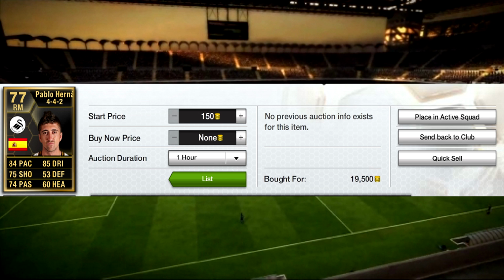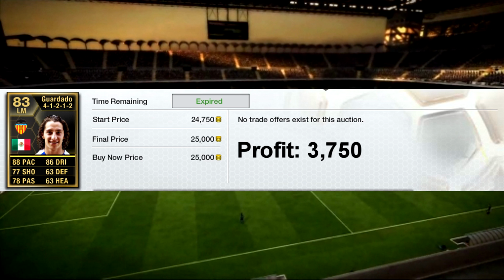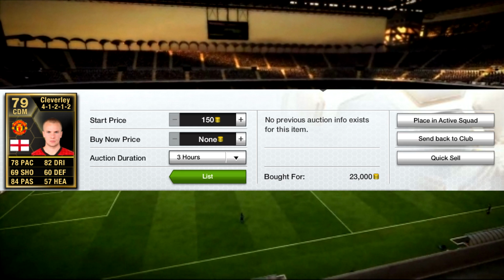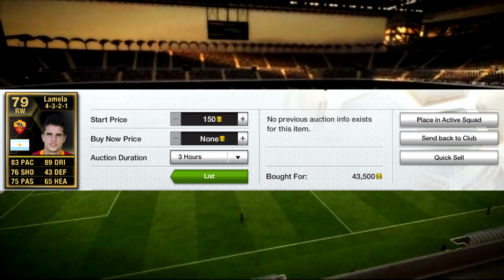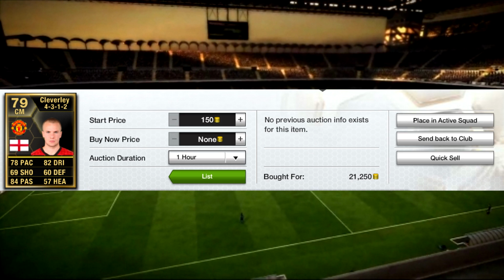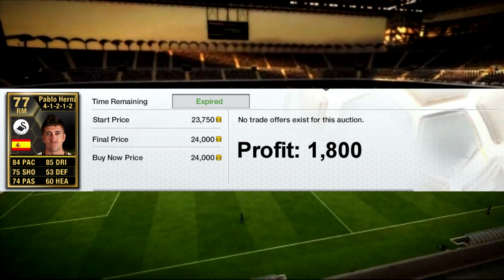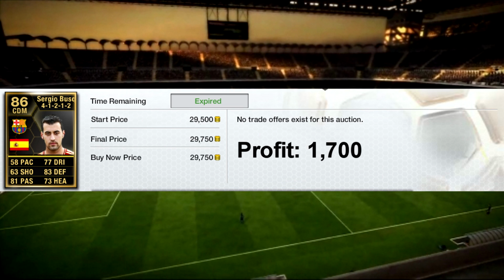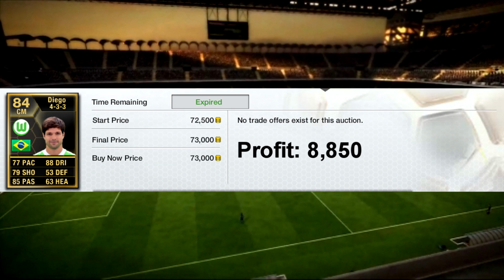Fifa 13 | UT | Road To A Million | I'm Back... Finally | Ep7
Can we get 100 likes lads? (115 on the last one :D)